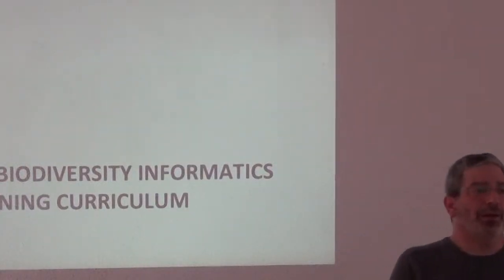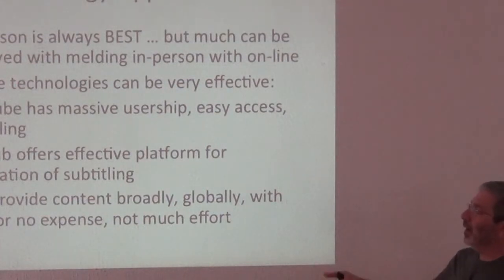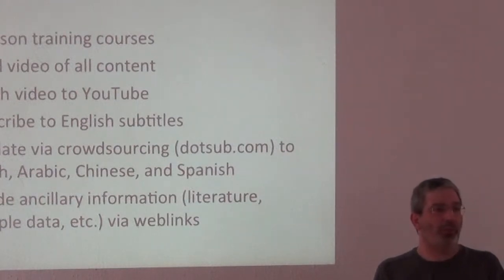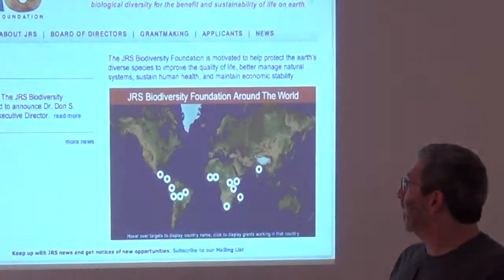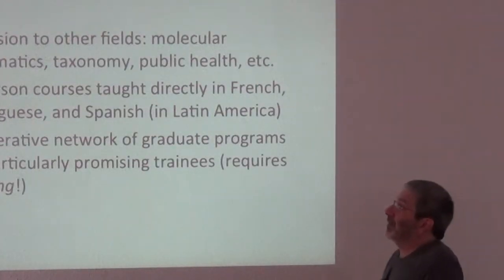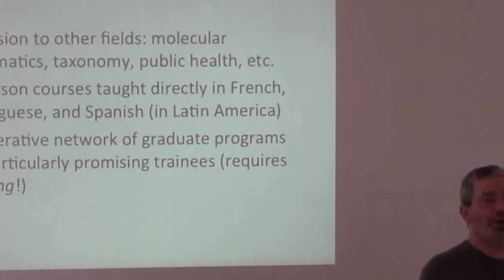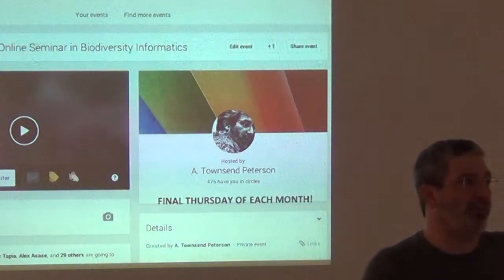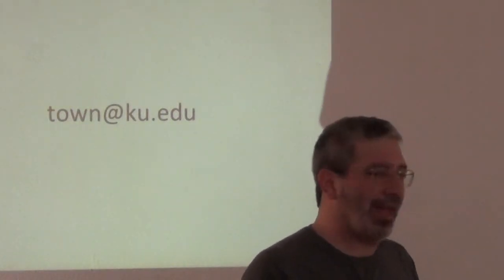BITC / Biodiversity Inventories - Introduction to Biodiversity Inventories I